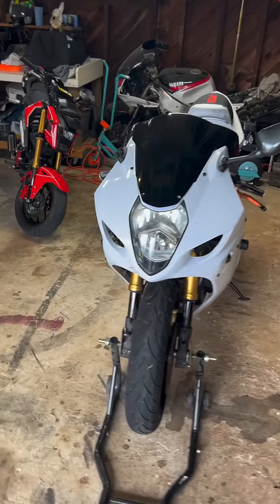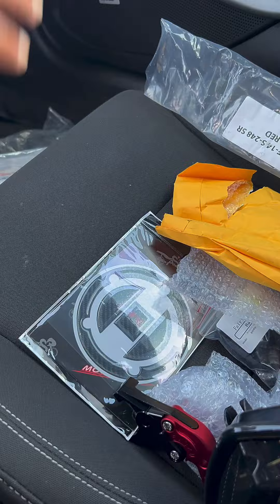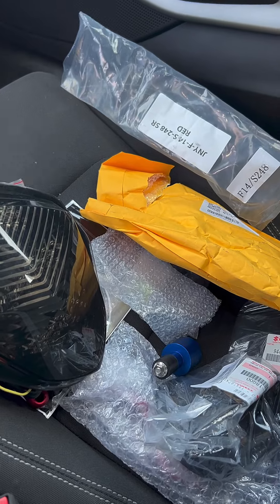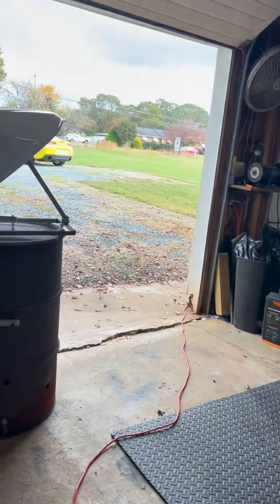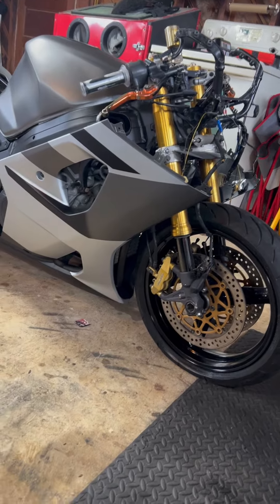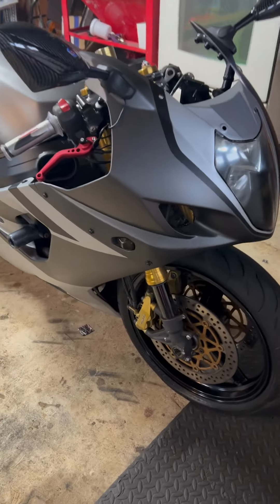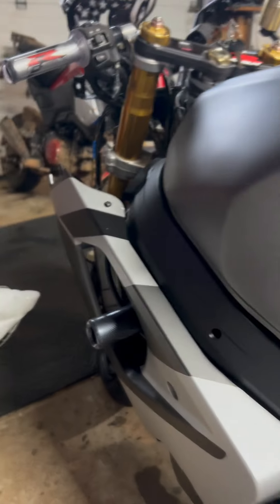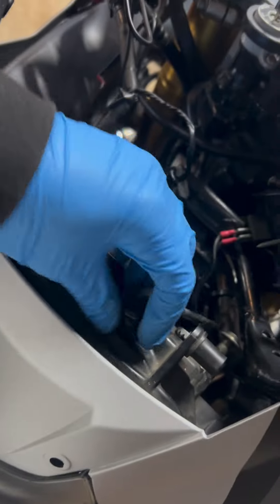Million Dollar 2004 GSXR 1000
My first build ever. Im selling it to make space for my next build. Follow me @allenverde and inbox if you're interested in buying it.

Stream Allen Verde Music Everywhere:

Amazon Music